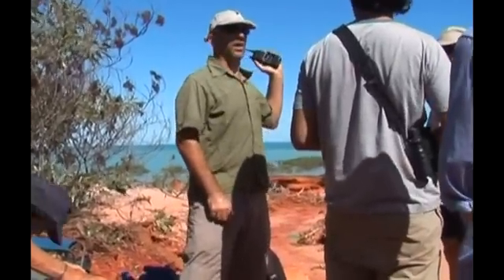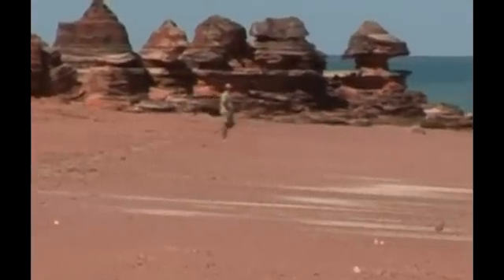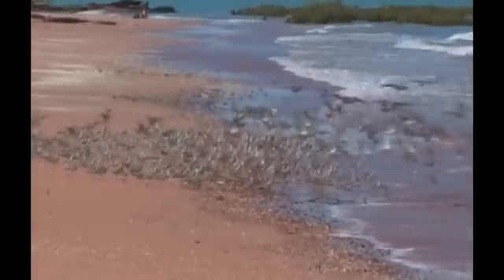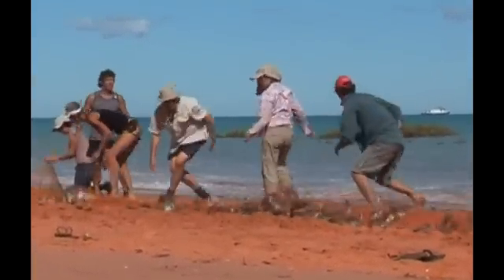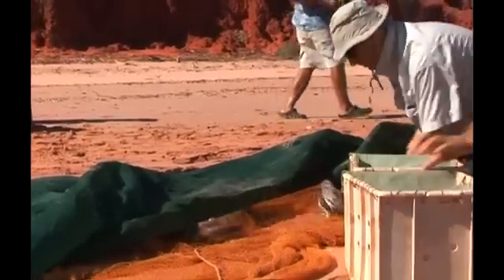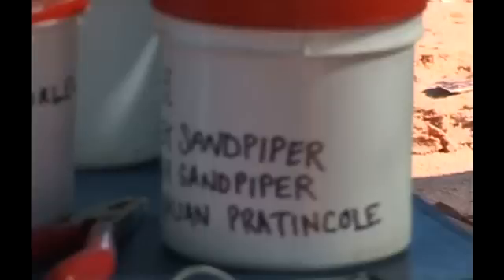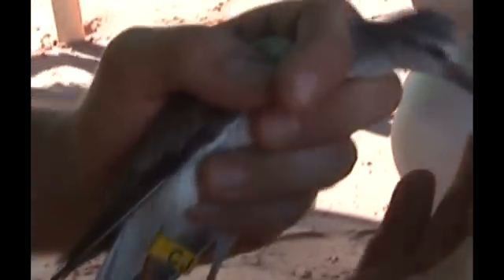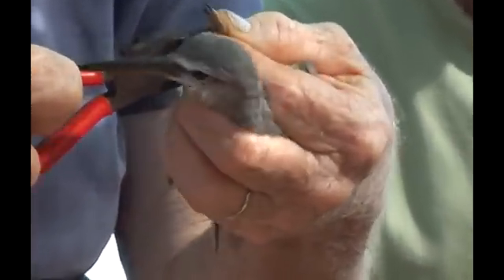Banding Together: keeping track of migratory travellers Part 2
Join shorebird researcher, Chris Hassell and his team of enthusiastic volunteers on the shores of Roebuck Bay during a cannon netting capture of migratory shorebirds.